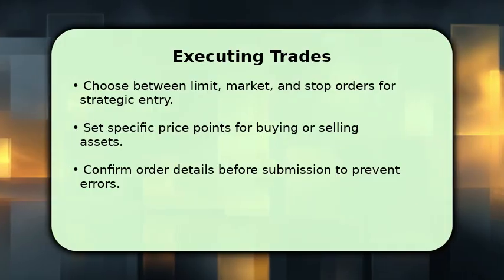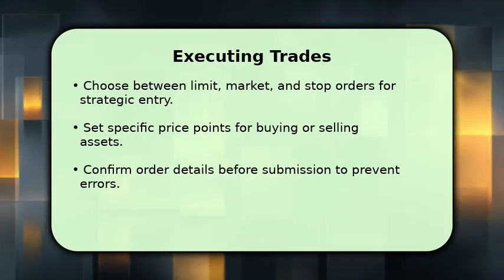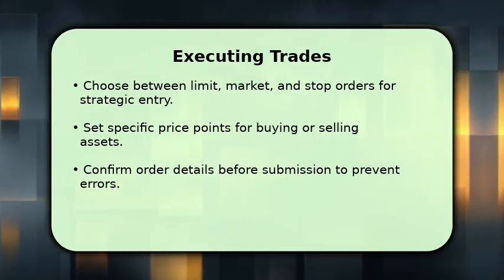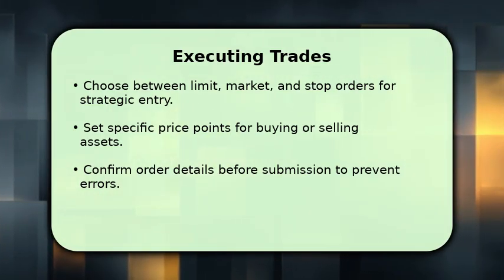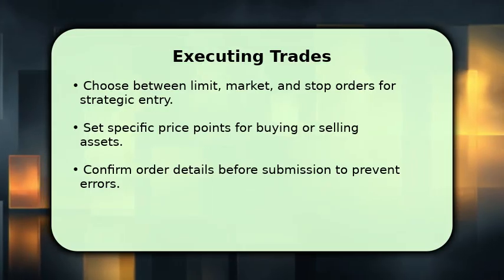How to Use Coinbase Advanced Trading on iPhone (Only Way)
▸ (f) In this video, we will cover the step-by-step process of using Coinbase's advanced trading features on your iPhone. From setting up a new account to executing trades and managing your portfolio, we'll walk you through every detail. Whether you're a seasoned trader or just starting out, this guide is designed to help you navigate the world of cryptocurrency trading with confidence.